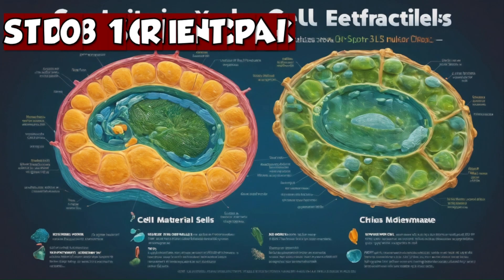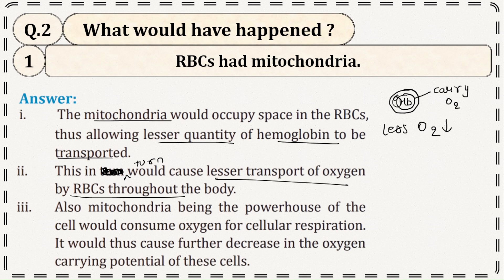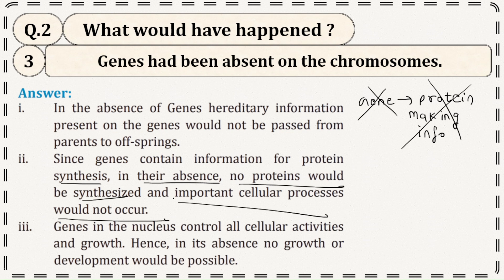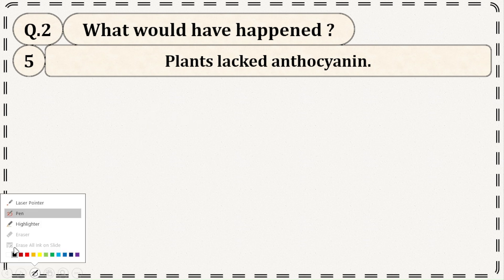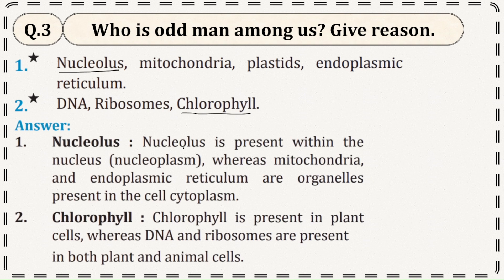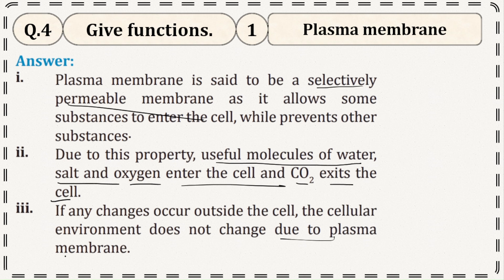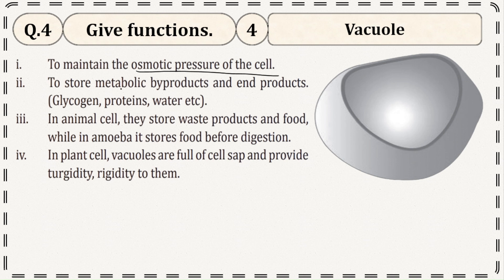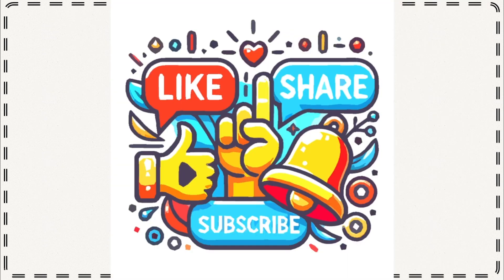10. Cell and Cell Organelle | Exercises | Std 8 Science | Maharashtra board